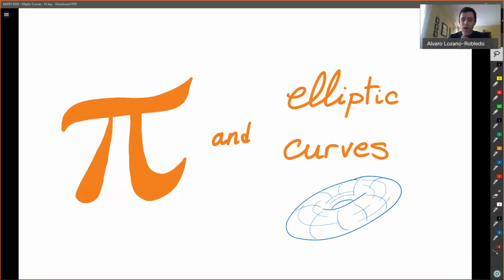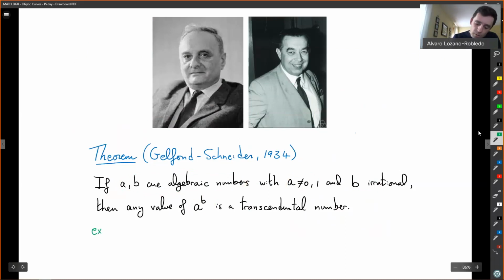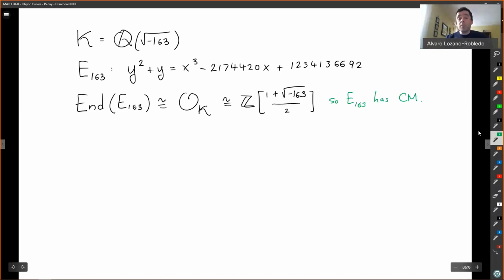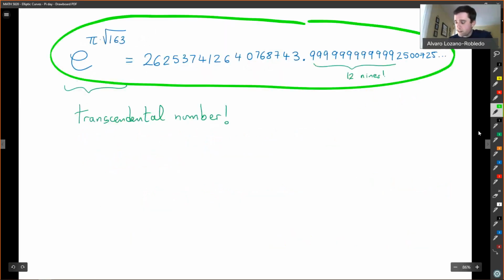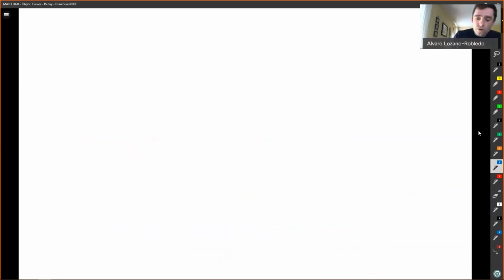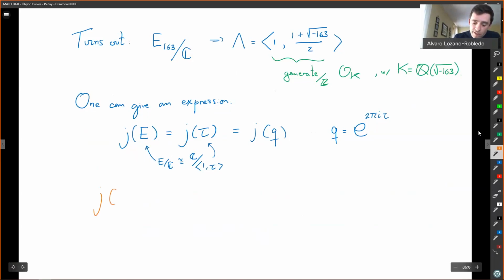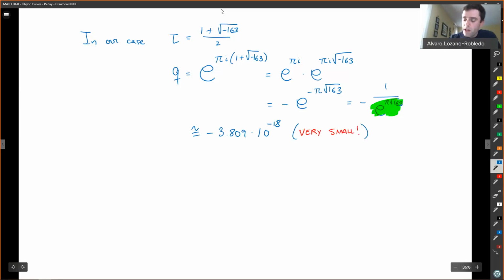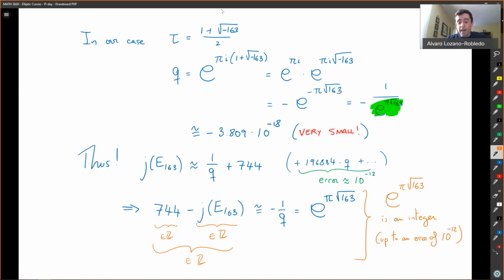Happy Pi Day! A curious fact about Pi related to elliptic curves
This is an "extra" lecture on my grad course on elliptic curves about a curious fact about Pi that has an interesting explanation via the theory of elliptic curves.